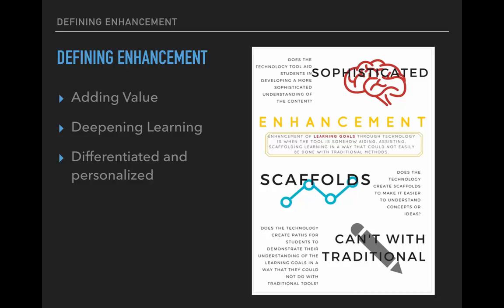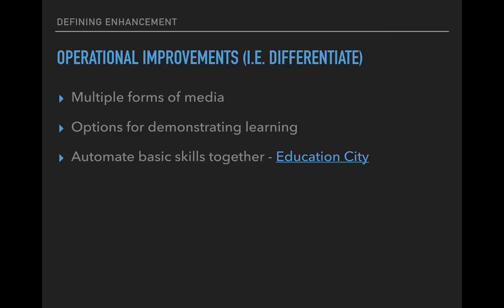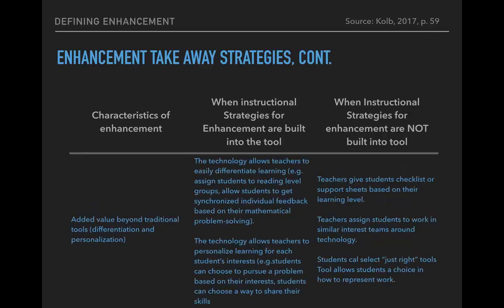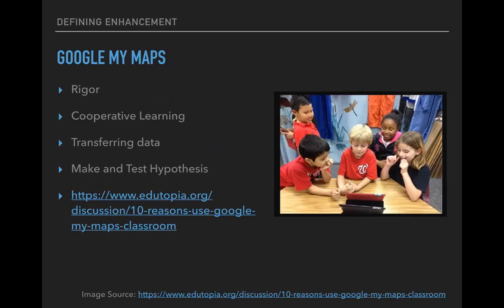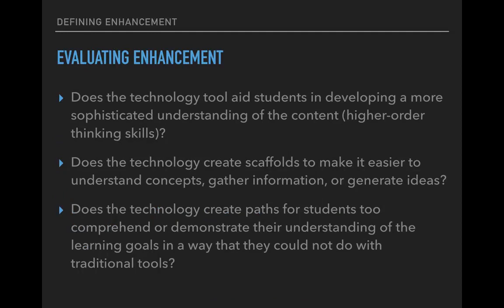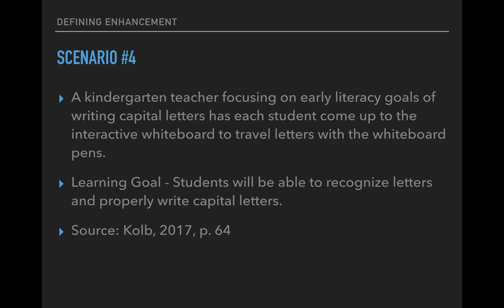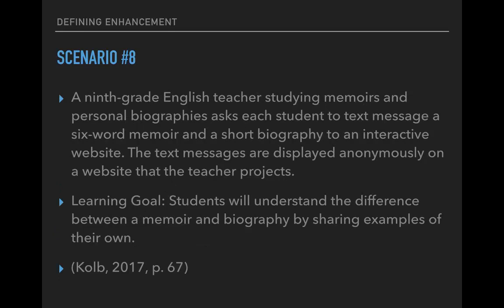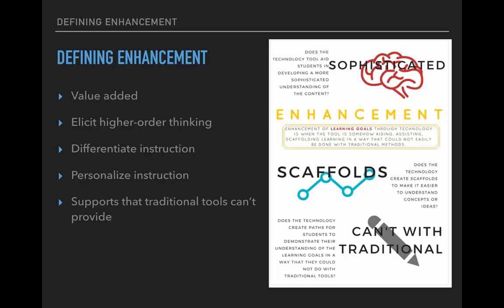Defining Enhancement with Technology